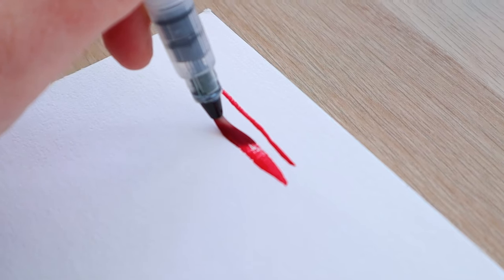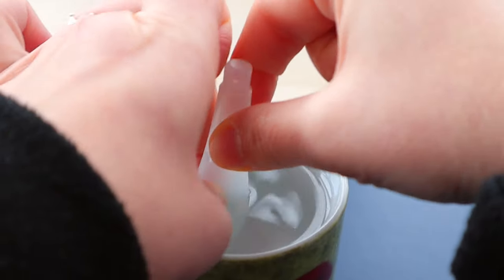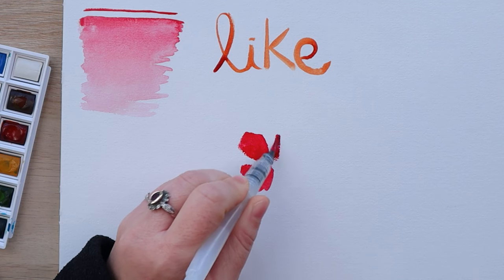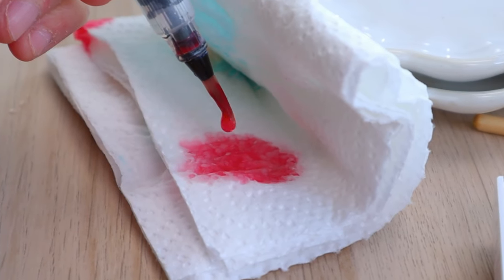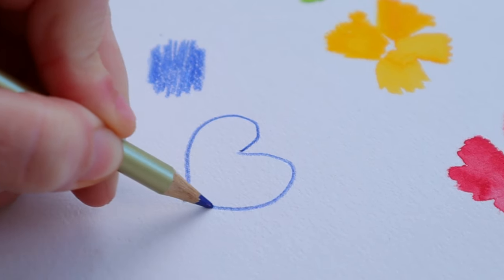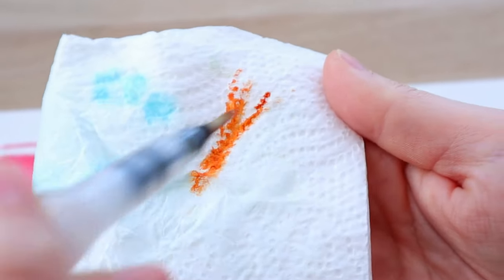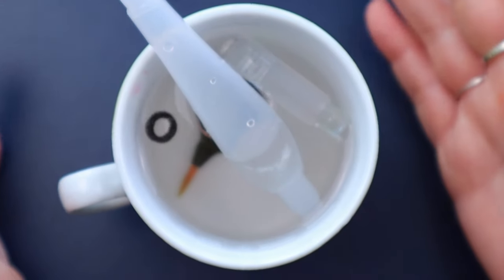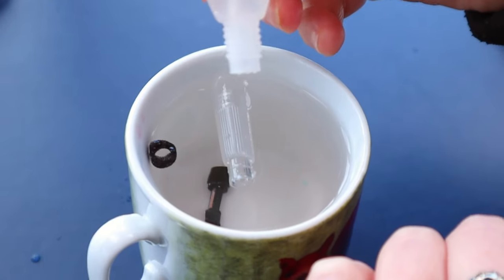How to use waterbrush pen like a PRO ARTIST (Plus #1 tip save money on paint without losing quality)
Today I'm showing you how to use a water brush pen for drawing and watercolor paintings with this easy tutorial. Plus, all the tips to avoid the most common beginner mistakes, how to open a brush pen, clean it, fill it with water and create beautiful gradients.

✅ Stuff I use:
* Pentel Arts Aquash Water Brush
* Winsor & Newton Cotman Watercolor Set
* Arches 100% cotton paper A4
* Heat Gun for Crafts

✅ My filming gear:
* Neewer Soft Box Lighting Kit

Please know that most of the projects I do on this channel were not originally created by me. I'm either using templates I find online or taking inspiration from awesome watercolor artists. I do not sell any of the art I make, I'm merely trying to help you improve and, when you're starting out, taking inspiration from other artists to train really is the best way to go.